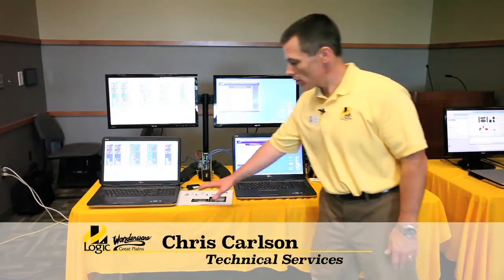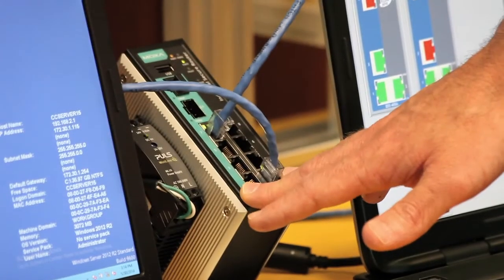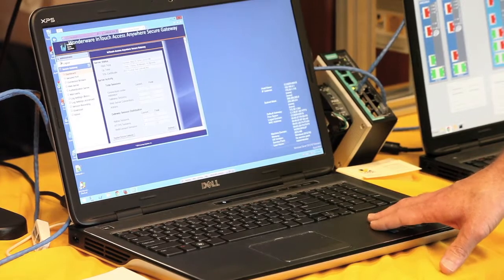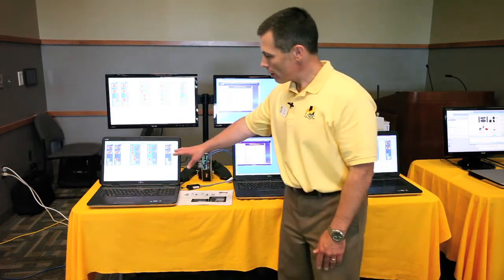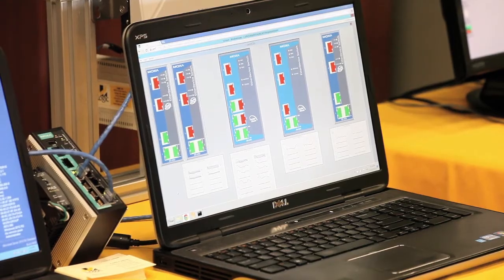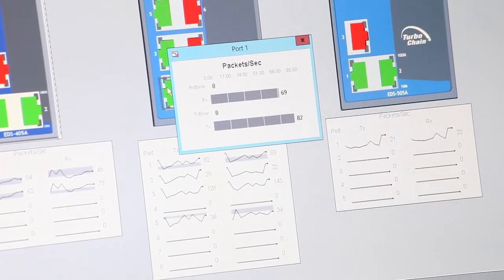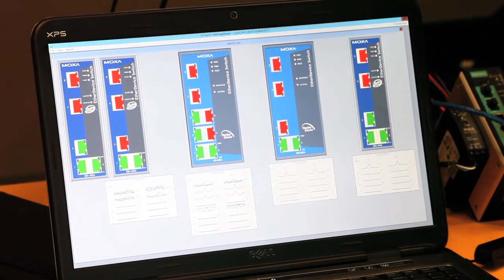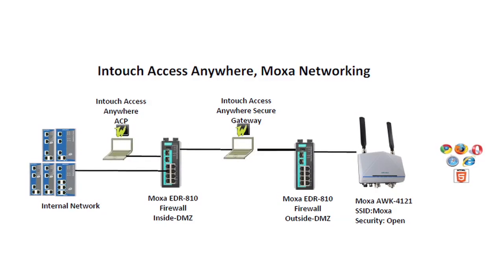Tech Demo - InTouch Access Anywhere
Chris, from Logic, Inc./Wonderware Great Plains, gives a brief overview networking and Wonderware InTouch Access Anywhere.